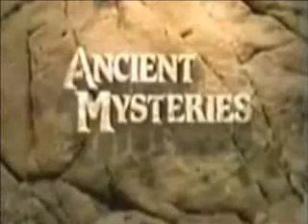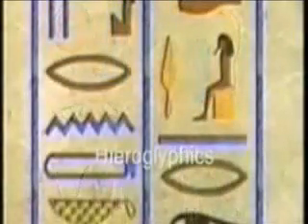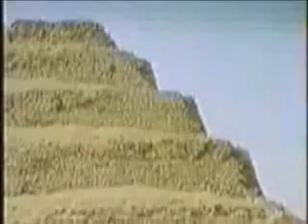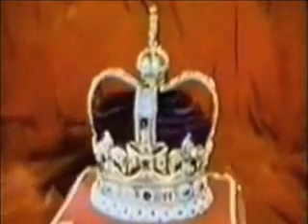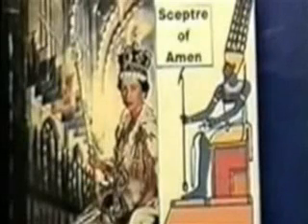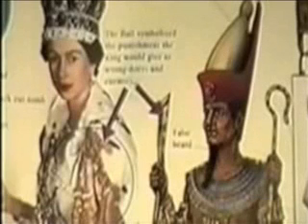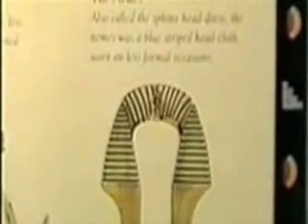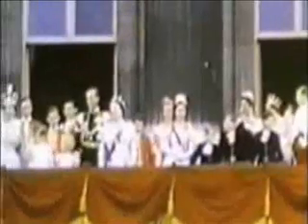The Arrivals Episode 5